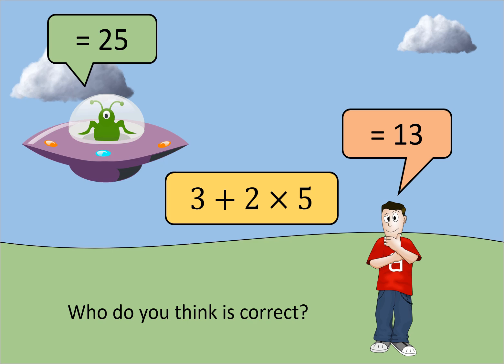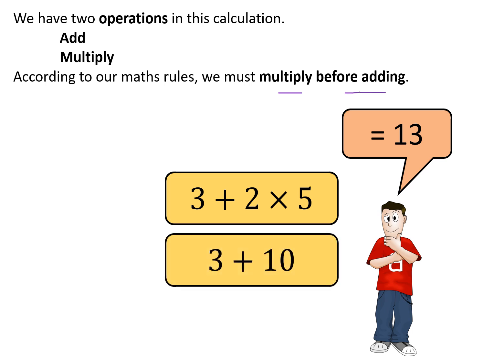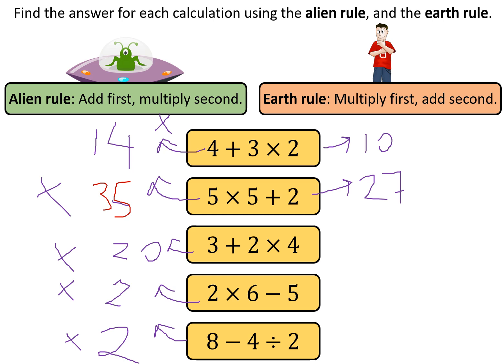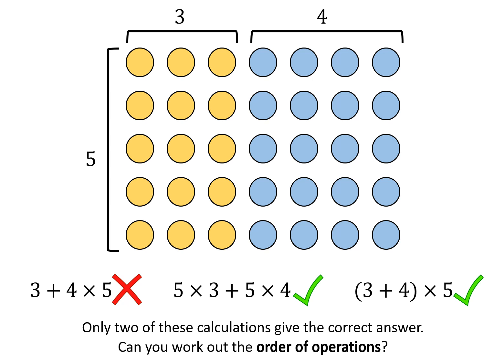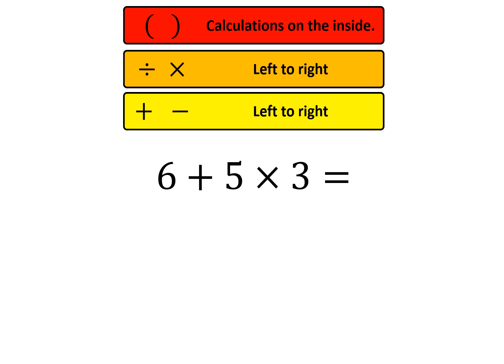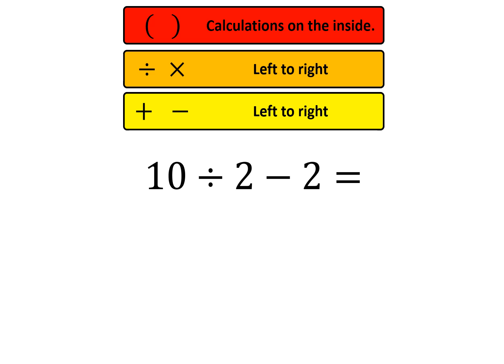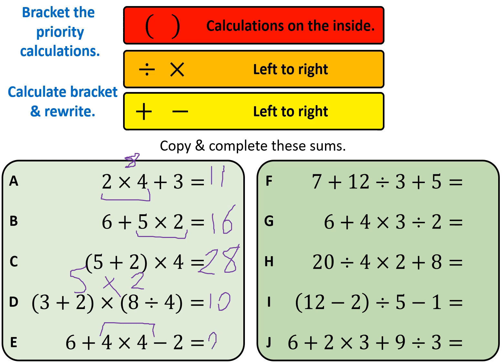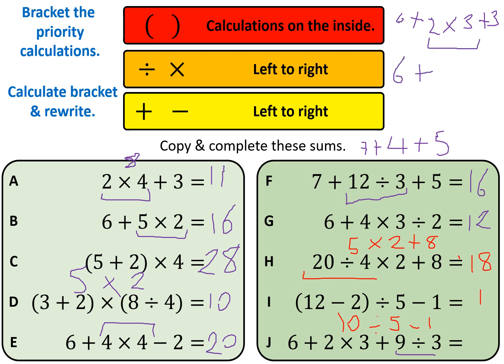BIDMAS Order of Operation GCSE 9-1 Maths Grade 2/3 Mathematics KS3 Maths KS2 Maths Functional Skills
Dear all

Kind Regards

Abdallah Maths Tutoring